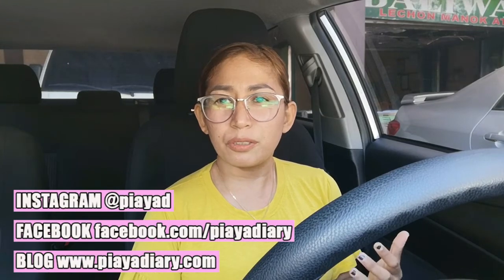SKIN WHITENING SUNBLOCK Biore UV Anti Pollution Body Care Serum SPF 50 Review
Hello guys, here is part 2 of my review as previously mentioned.